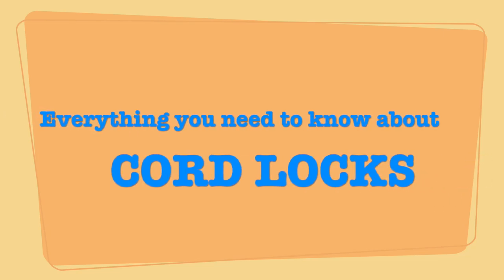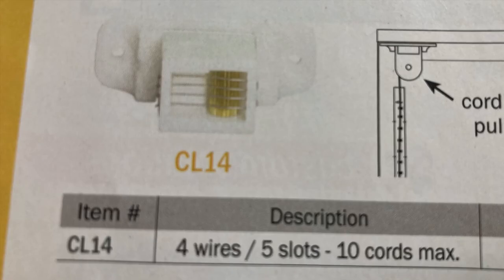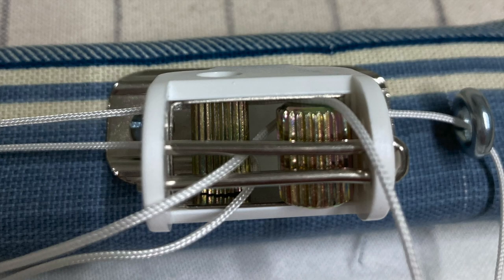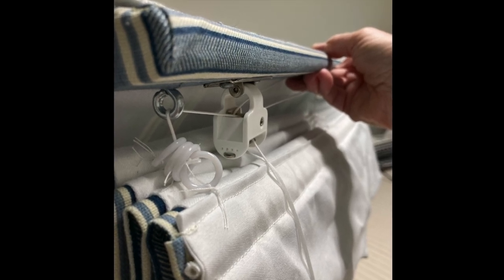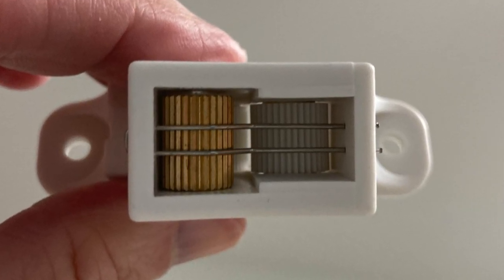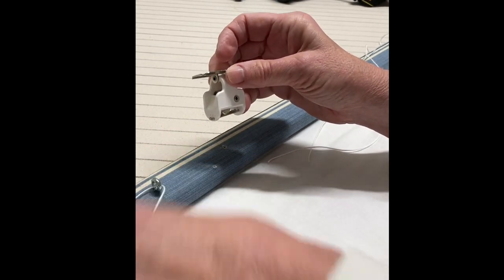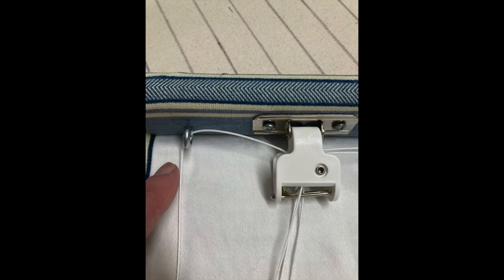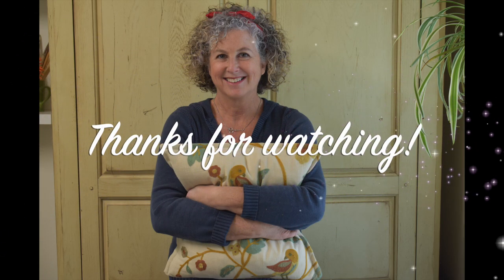CORD LOCK TUTORIAL: How to choose, string, and install a cord lock for Roman shades and blinds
This thorough and easy to understand video will teach you all you need to know to buy the right tension lock for your shade or blind, the right way to string it, and where to attach it on your mounting board. How many wires and slots should your lock have? What size cord should you get? Does it matter which way it goes on? All the answers are right here!

CORD LOCK LINK: This is the best quality lock available at this time.